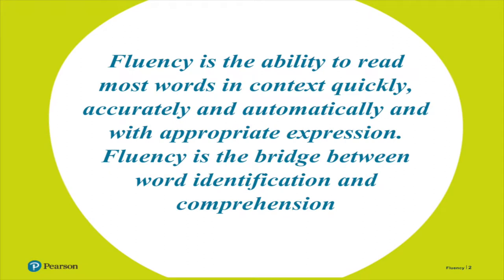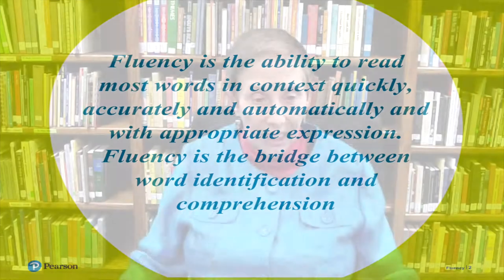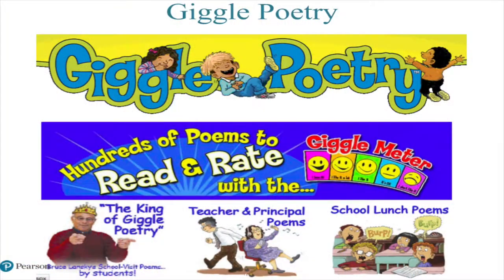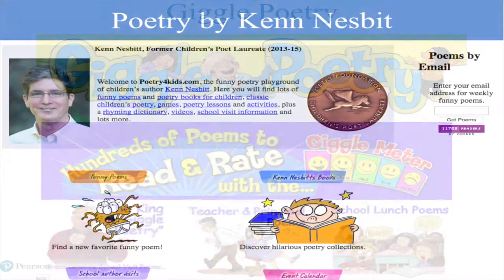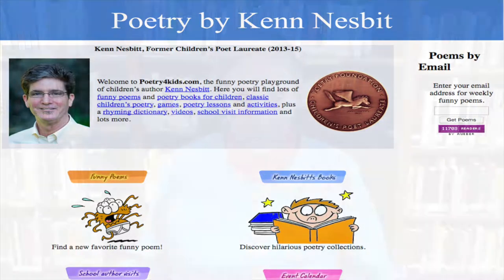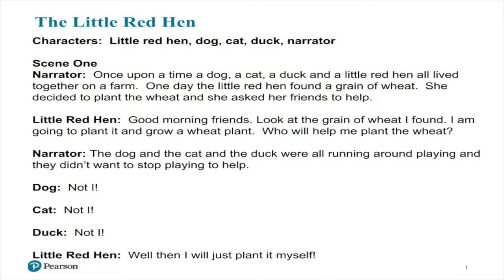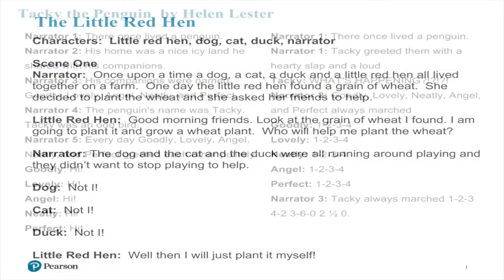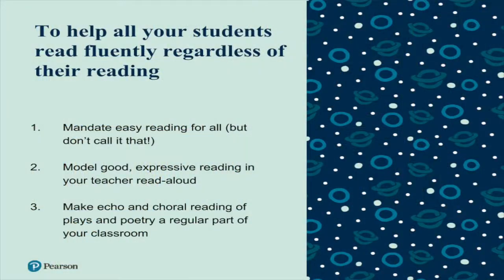Pat Cunningham - Help Struggling Readers Become Fluent Readers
Introducing Pearson's Hear from Literacy Experts Video Series - Watch Pearson author Pat Cunningham talk about fluency for elementary readers.